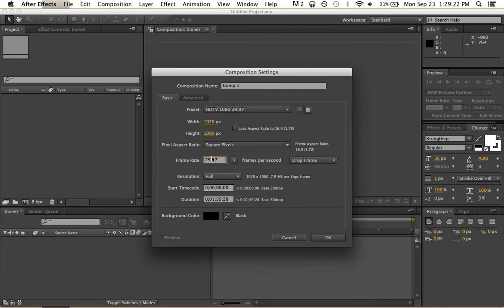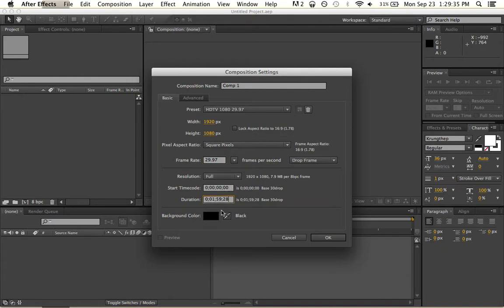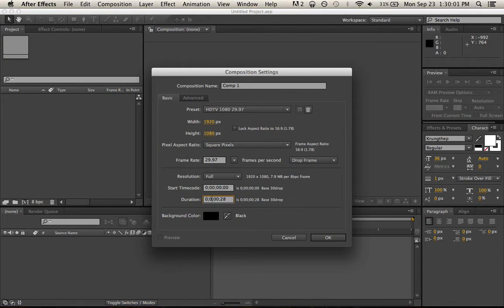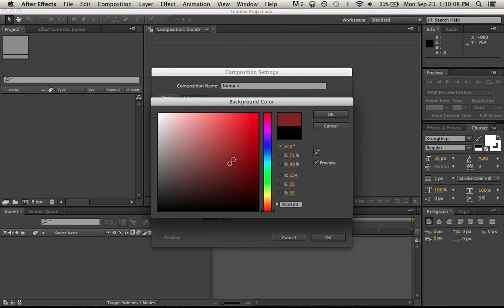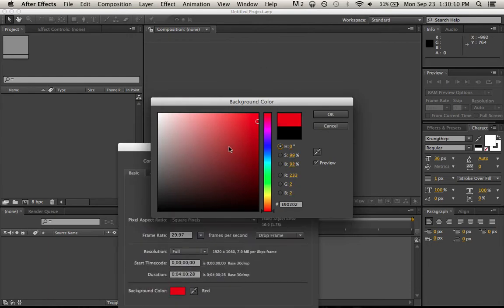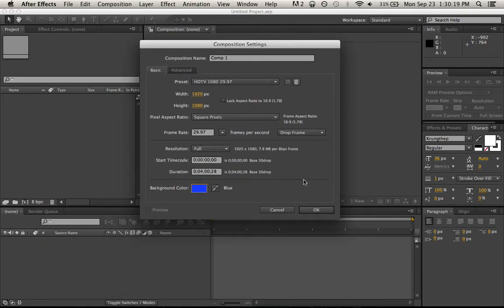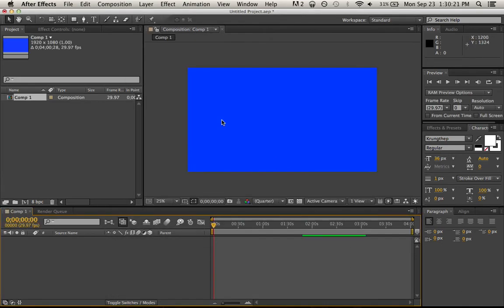After Effects - Composition Settings